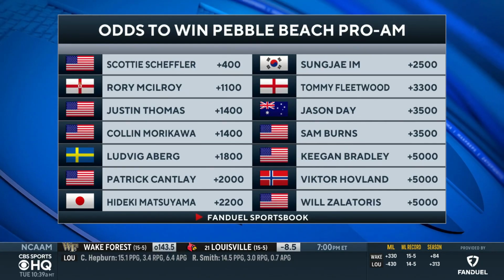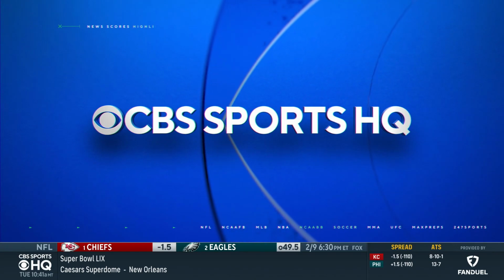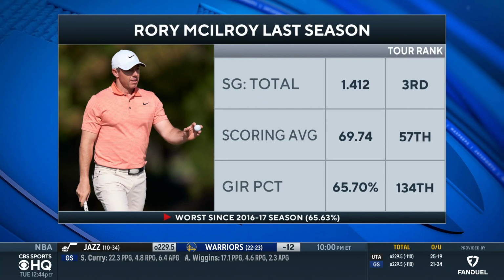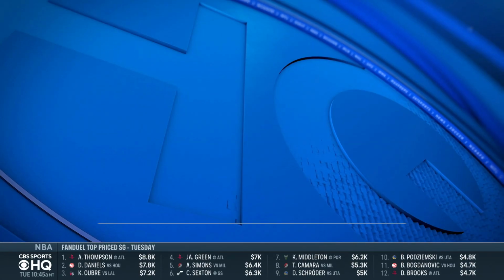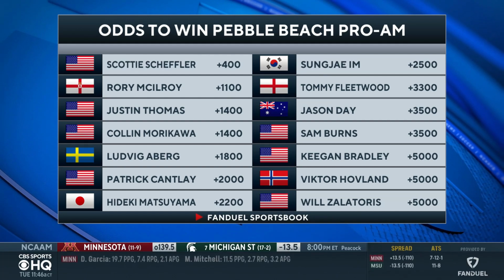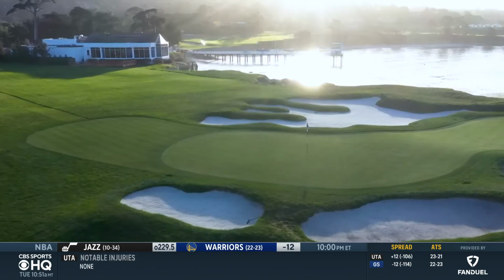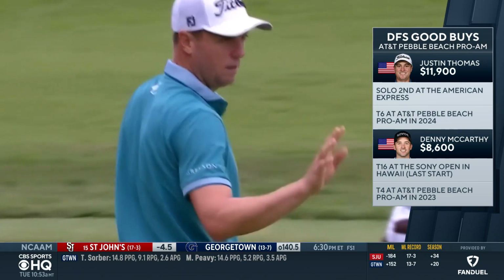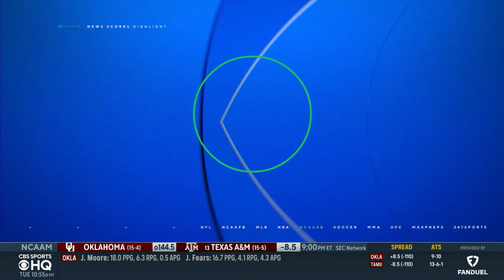AT&T Pebble Beach Pro-Am Preview | Key Players, Course Breakdown & Predictions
Rick Gehman and Patrick McDonald join CBS Sports HQ to preview the AT&T Pebble Beach Pro-Am + Mike McClure joins for best bets.